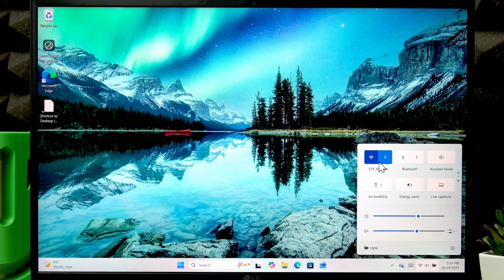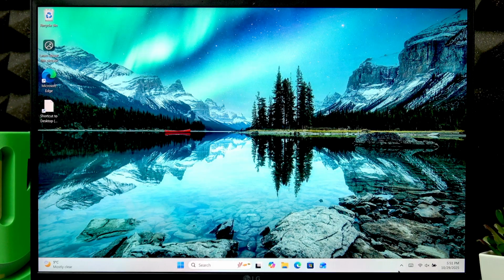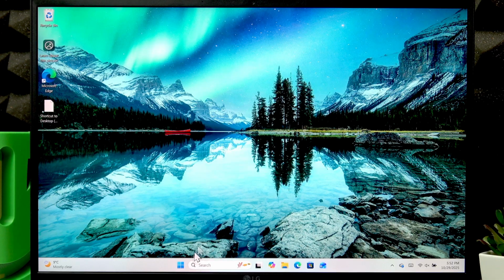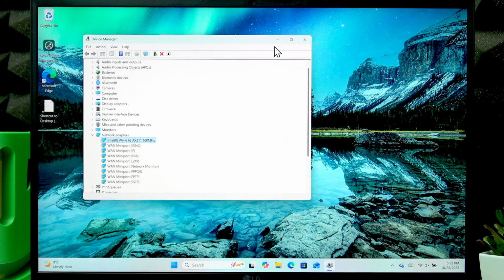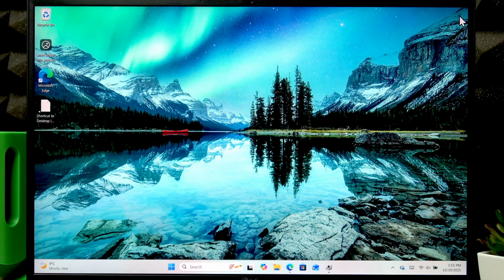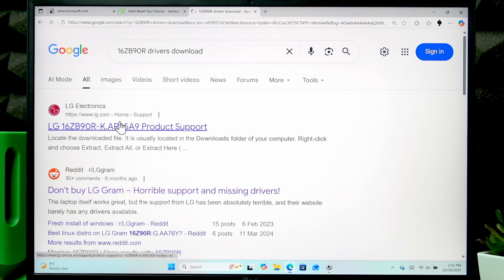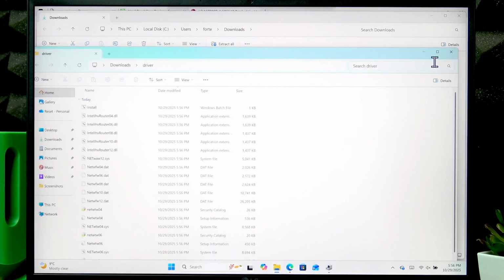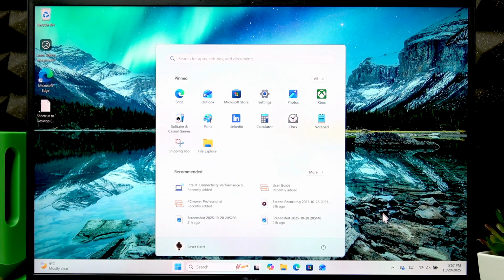SAMSUNG Galaxy Tab Active 5 Pro Wi-Fi Not Working – How to Fix Connection Issues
If your SAMSUNG Galaxy Tab Active 5 Pro is having Wi-Fi problems or won't connect to the internet, this video will help you solve the most common wireless connection issues. We cover step-by-step solutions for fixing Wi-Fi not working, including toggling Wi-Fi and Airplane Mode, resetting network settings, updating Wi-Fi drivers, and troubleshooting your router. Learn how to reconnect your Galaxy Tab Active 5 Pro to Wi-Fi, check for hardware problems, and get your device back online quickly. Whether your tablet can't find Wi-Fi networks, keeps disconnecting, or won't connect at all, follow these easy instructions to restore your internet connection on the SAMSUNG Galaxy Tab Active 5 Pro.

How to fix Wi-Fi not working on SAMSUNG Galaxy Tab Active 5 Pro?
How to reset network settings on SAMSUNG Galaxy Tab Active 5 Pro?
How to update Wi-Fi drivers on SAMSUNG Galaxy Tab Active 5 Pro?

0:00 Introduction
0:12 Toggle Wi-Fi and Airplane Mode
0:35 Reset Network Settings
1:10 Restart the Tablet
1:30 Reconnect to Wi-Fi Network
2:00 Run Network Troubleshooter
2:30 Update Wi-Fi Drivers
3:30 Download and Install Drivers Manually
4:30 Check Router and Try Other Networks
5:10 Contact Internet Provider or Samsung Support